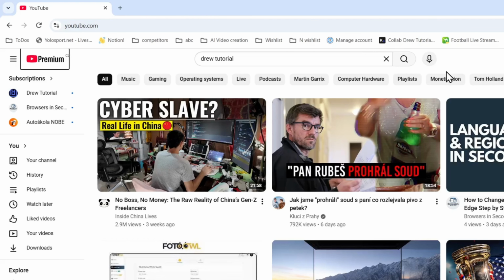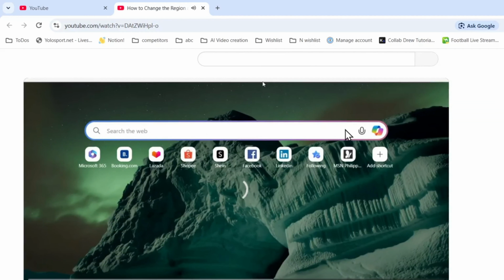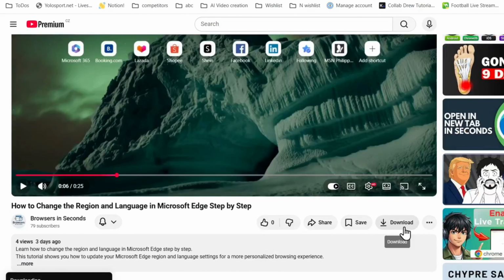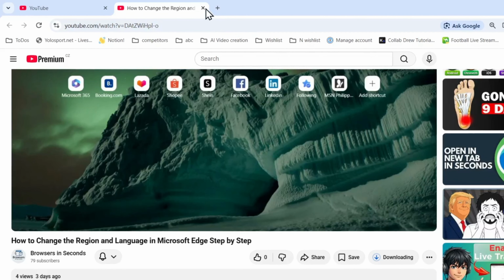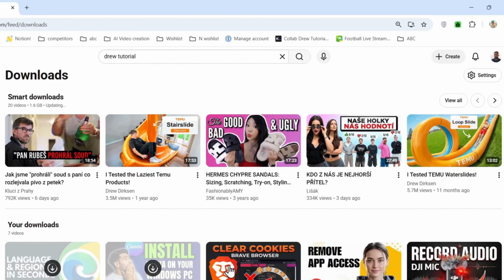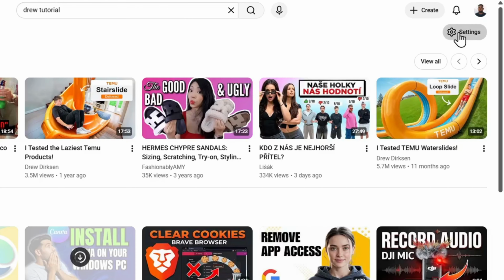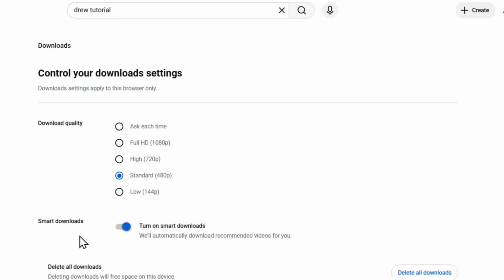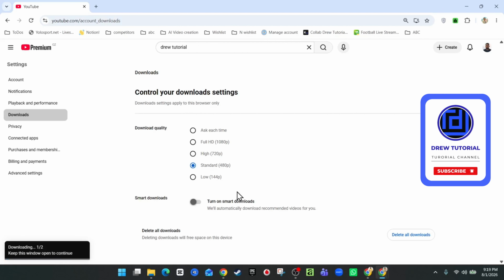How to Turn Off Smart Downloads in YouTube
How to turn off Smart Downloads in YouTube with this easy step-by-step guide.
Learn how to disable YouTube Smart Downloads so videos are no longer automatically downloaded to your device.

This step-by-step tutorial works for the YouTube app on Android and iPhone.

📌 What you'll learn:

Where to find YouTube download settings
How to stop automatic video downloads
Disable Smart Downloads on Android and iPhone
Manage YouTube offline download settings
Save storage space on your device